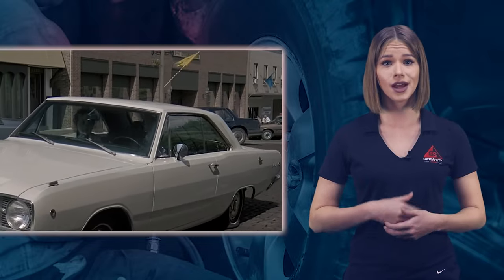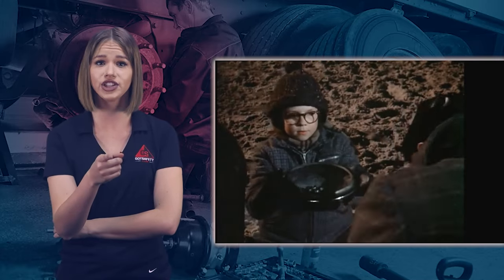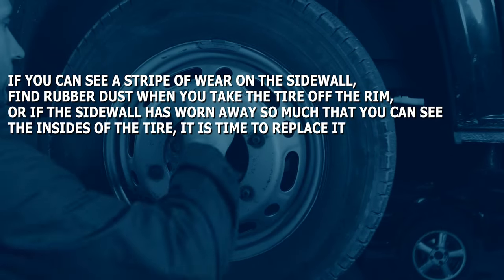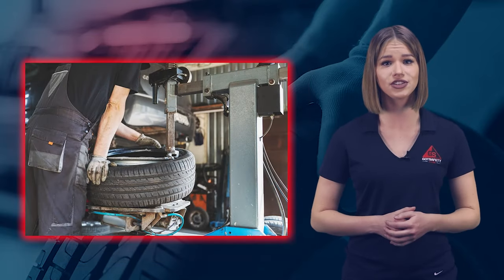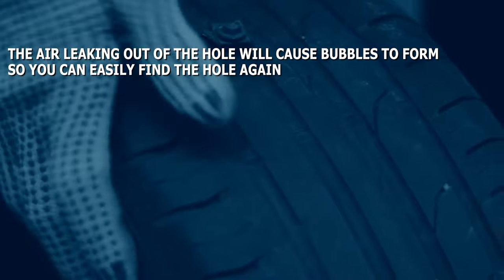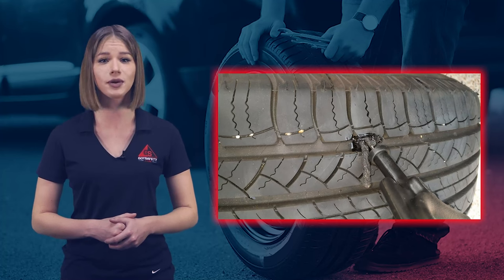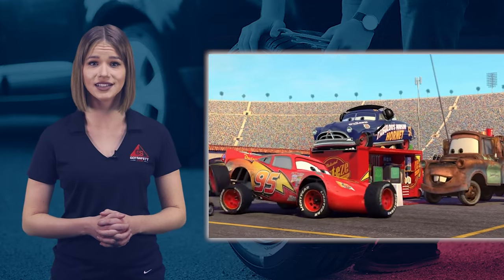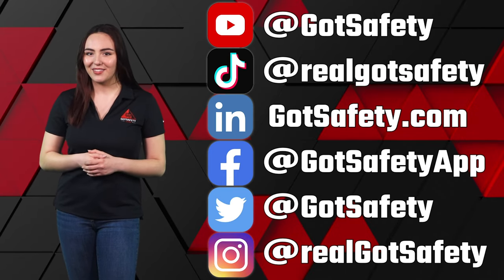Tire Safety Training Video: Tire Repair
This tire safety training video provides tire repair techniques that will help you maintain your tires and keep you safe while on the road.

Topics of this video include:
- When to repair a tire versus when to replace
- Tire Plugs
- Safe work practices

0:00 - 0:40 Introduction

0:42 - 1:51 When to repair a tire versus when to replace
- Air leak or tire blow out
- Tire tread depth
- Size of a hole
- Puncture hole proximity
- Side wall damage
- Cracking, rotting or tread separation

1:51 - 3:23 Safety Procedures
- Check tire
- Exam rim
- Have proper training
- Inspect inside of tire for other damage
- Tread separation
- Find object and mark location

3:24 - 4:44 Tire Plugs
- Temporary solution
- Consider location of hole
- Plugs can be unstable
- Vulcanizing flat tire plugs

4:45 - 5:18 Video conclusion

Are you looking for safety videos to train your employees?

***We are new "Net-flix" Style of Safety Videos. Get a 6 months subscription of Gotsafety videos for only $1.00. Learn more with this link:

GotSafety has more than 1,300 bilingual safety lessons. Employees can access them on the GotSafety mobile app to do their safety training right on the job!

GotSafety Mobile App includes:
- Digital Sign-off. Every employee can now sign off each video lesson they complete
- Employee tracking. Track when employees complete each safety lesson.
- Admin Dashboard. Assign employees videos and playlists depending on their job description.
- Notification. Employees get email and SMS text notifications when they are assigned training. Will remind them to complete the training before the due date!

Are you a workers comp insurance professional?

***You can partner with GotSafety to have a value-added service to your business clients.

GotSafety Products:
Safety Signage

Safety Inspection Tags

Vehicle Inspections forms and Labels

Labor Law Posters

GotSafety - OSHA Opps! Podcast